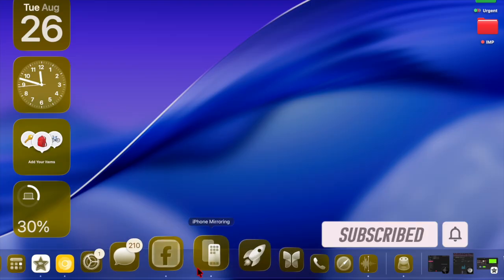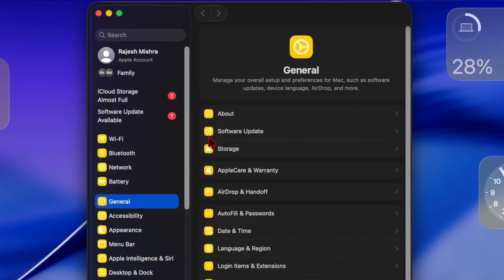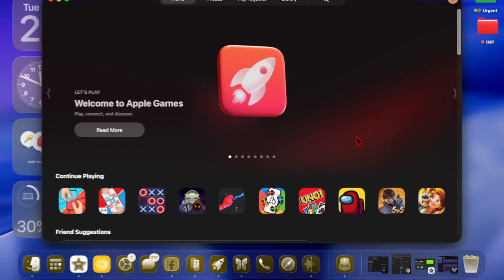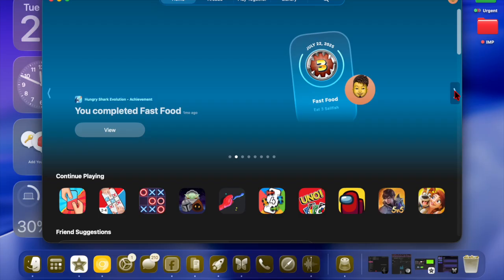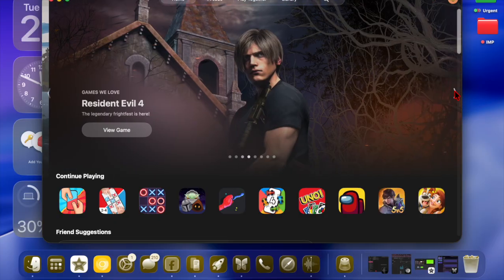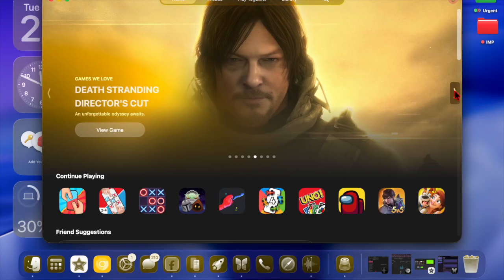macOS Tahoe 26 Public Beta 5 Released: What's New?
Apple has released macOS Tahoe 26 Public Beta 5, giving users another chance to test out the major redesign and new features before the official September launch. This update brings Apple’s Liquid Glass design to the Mac, with refreshed icons, menus, widgets, and an overall modern look that matches iOS 26.